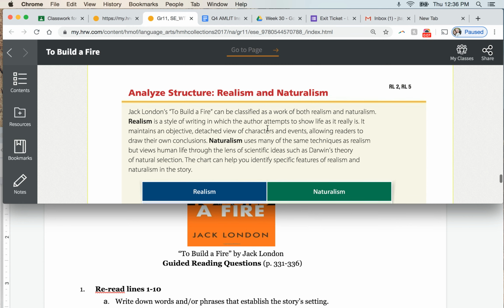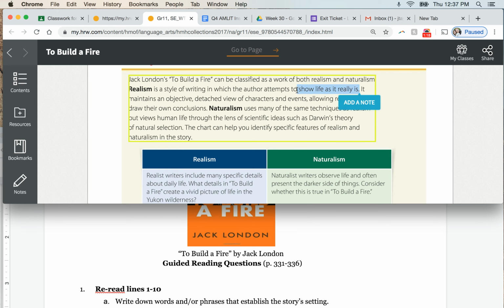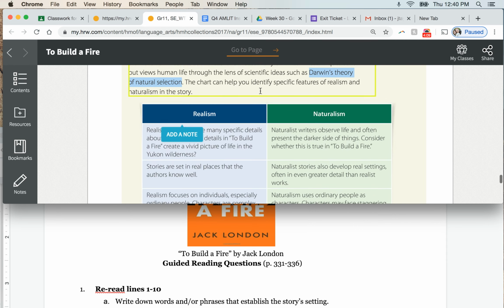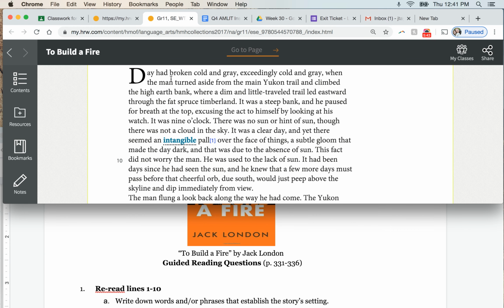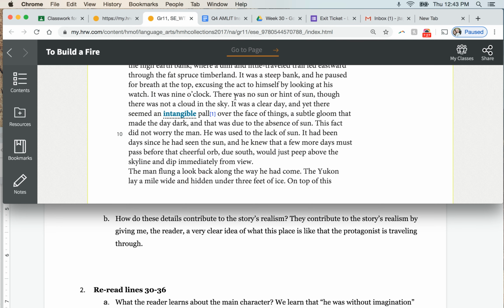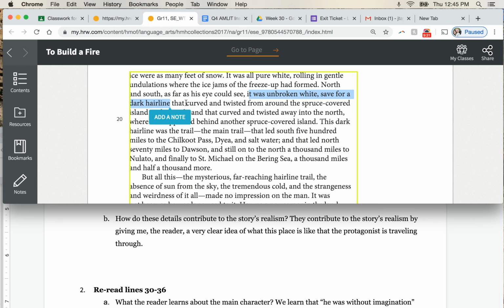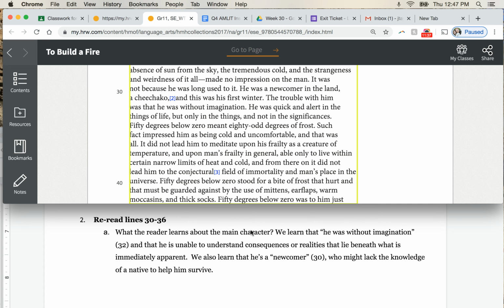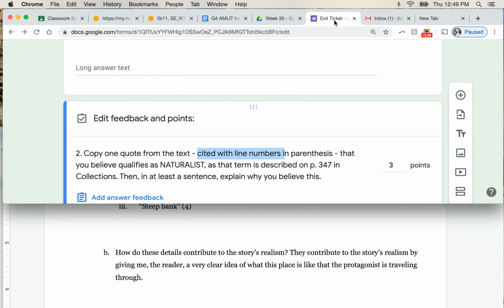4/7/20 American Lit. Mini-Lesson - Naturalism and Realism in Jack London's "To Build a Fire"